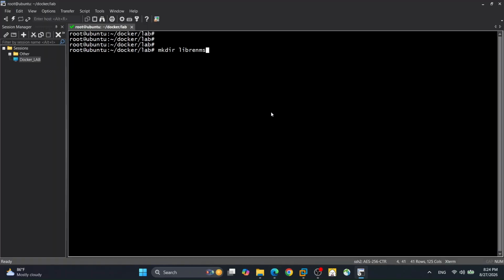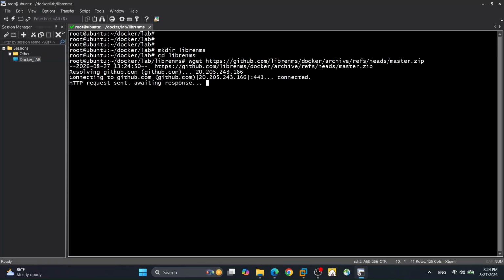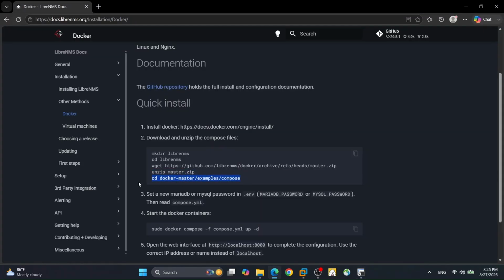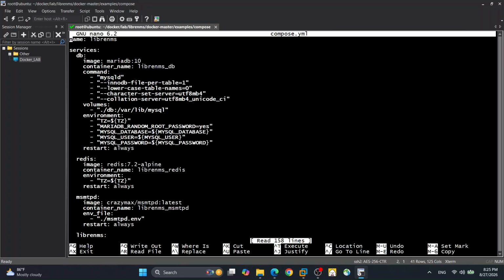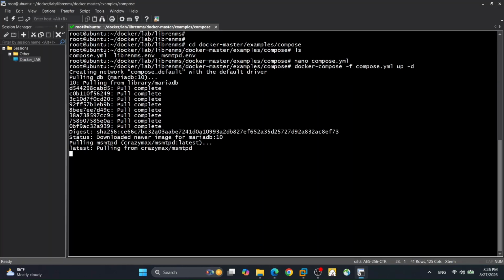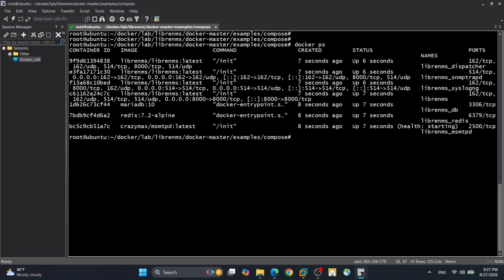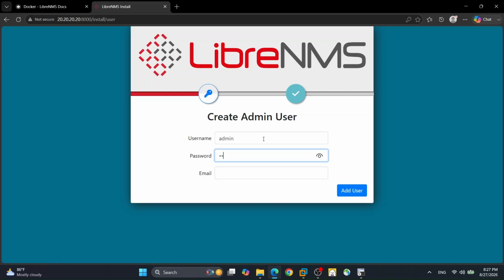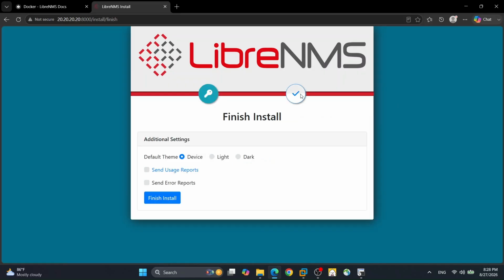How to Install LibreNMS with Docker | Complete Docker Compose Setup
In this video, I’ll show you how to install and run LibreNMS using Docker and Docker Compose, following the official LibreNMS Docker installation documentation.

We’ll go through the complete setup step by step, including:

✅ Installing Docker
✅ Downloading the LibreNMS Docker Compose files
✅ Configuring the .env file
✅ Setting up MariaDB and Redis
✅ Starting LibreNMS containers with Docker Compose
✅ Accessing the LibreNMS web interface
✅ Completing the initial LibreNMS configuration
✅ Checking that LibreNMS is running correctly

This is a practical guide for anyone who wants to deploy LibreNMS in a Docker environment for network monitoring.

LibreNMS is an open-source network monitoring system that can monitor routers, switches, servers, and many other network devices using SNMP.